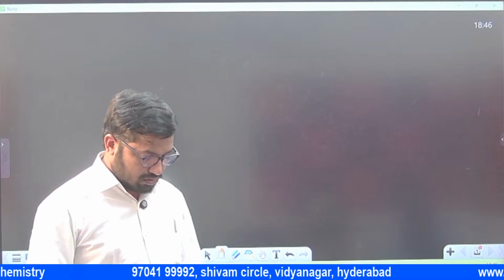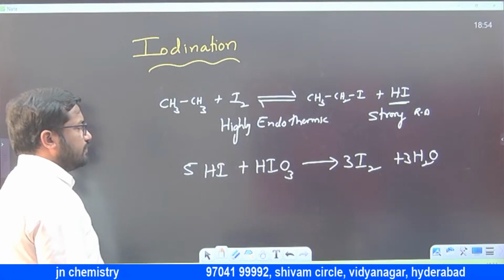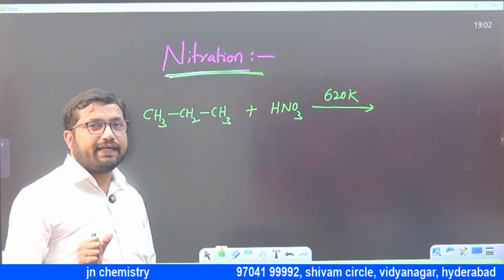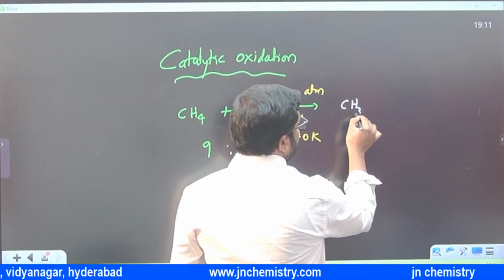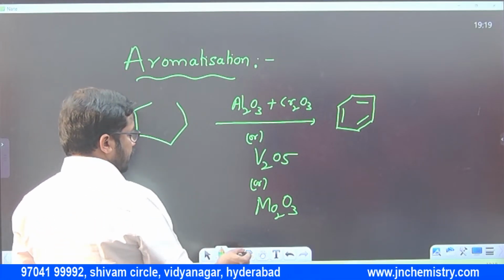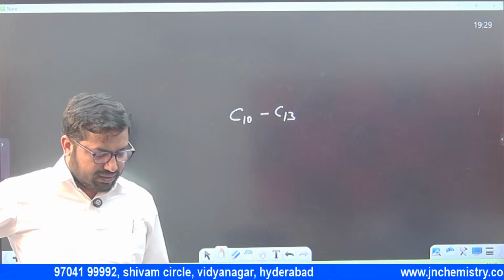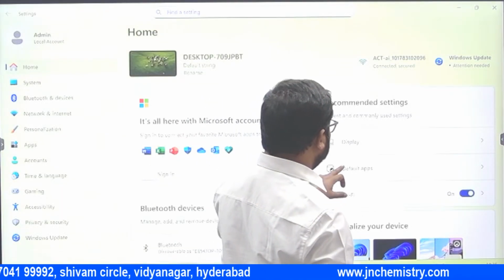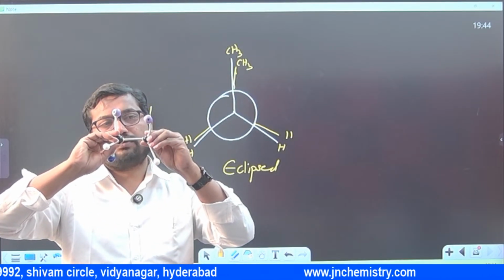Hydrocarbons – Alkanes Explained Simply | JN Sir | JEE & NEET Chemistry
Understanding Hydrocarbons becomes easy when concepts are explained the right way.
In this video, JN Sir explains Alkanes step-by-step with crystal-clear logic, simple language, and exam-oriented approach — perfect for JEE Main, JEE Advanced & NEET aspirants.

🔥 In this session, you will learn:

What are Hydrocarbons & Alkanes

General formula and structure of alkanes

Nomenclature made simple

Important reactions for JEE & NEET

This lecture focuses on conceptual clarity, not mugging up.
If you want strong fundamentals and better scores in Organic Chemistry, this video is a must-watch.

NEET students

Class 11 Organic Chemistry beginners

Because where concepts are strong, ranks follow.

📍JN Chemistry – Where serious aspirants become rankers.